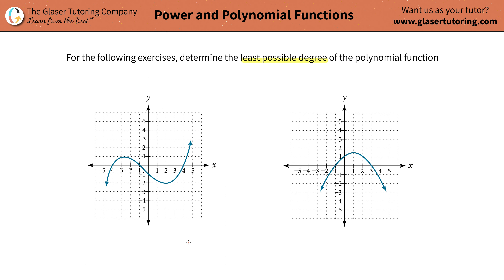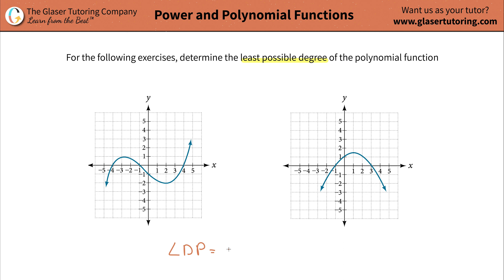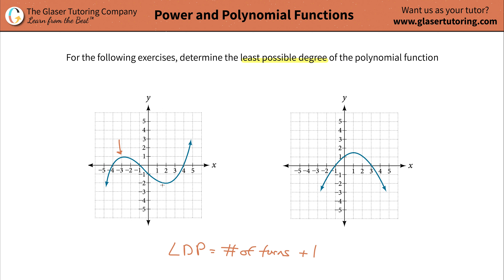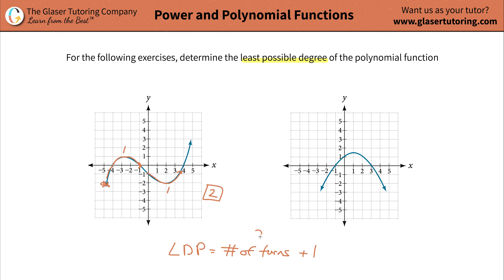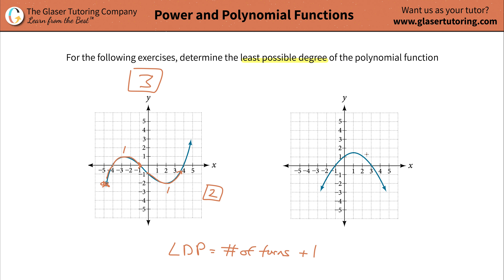Determine the least possible degree of a polynomial function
For the following exercises, determine the least possible degree of the polynomial function shown.